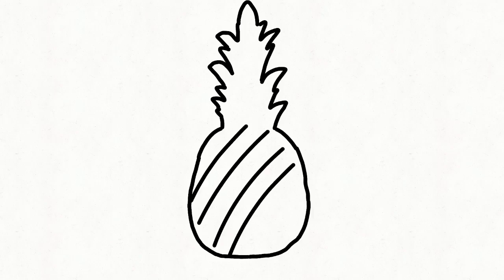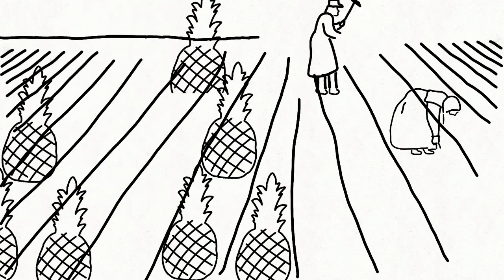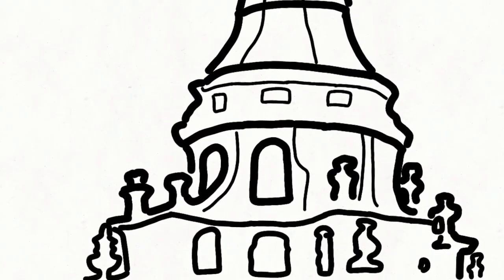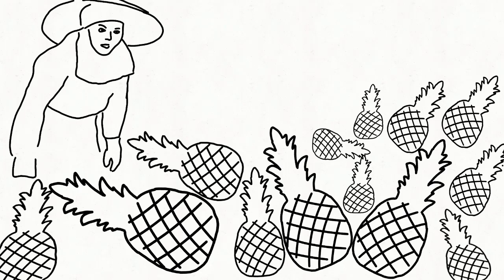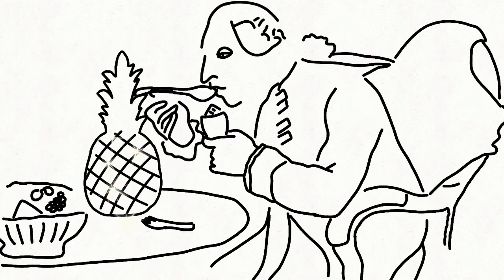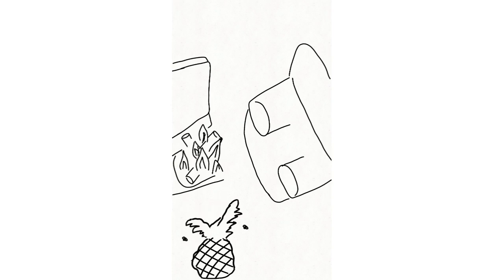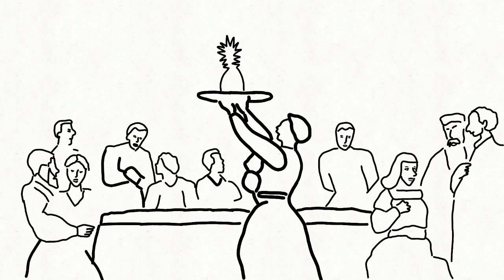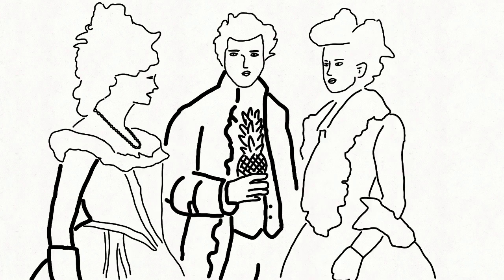The ROYAL pineapple in human existence-( A revolutionary period of discovery)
If you were very rich and had a really amazing gardener, the first thing you’d want to do was send a fancy friend a pineapple as a present. It would also be displayed on the dining room table as a status symbol, and commonly it would sit there until it began to rot, because why on Earth would you eat a pineapple? It’d be like eating a Gucci handbag.”

So prized was a chance to be seen with the fruit that, there were instances of pineapple rentals, where a fruit would be loaned for a few hours to be carried around at a party, then returned.
animation#cartoon#history#nonfiction#fiction#longstory#historical